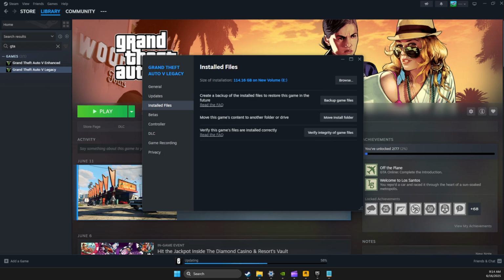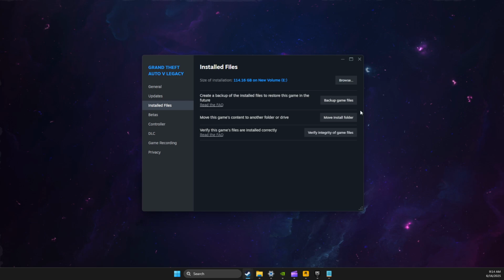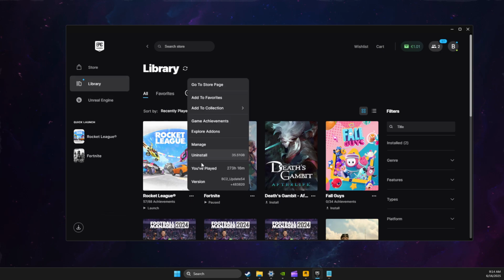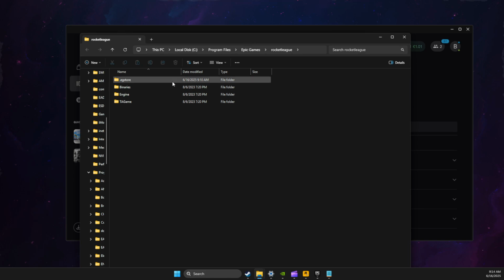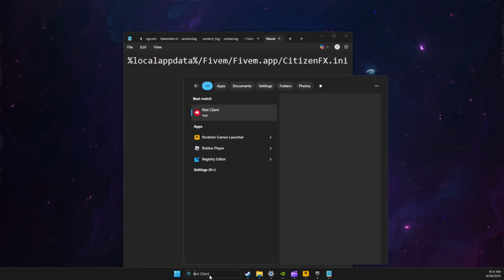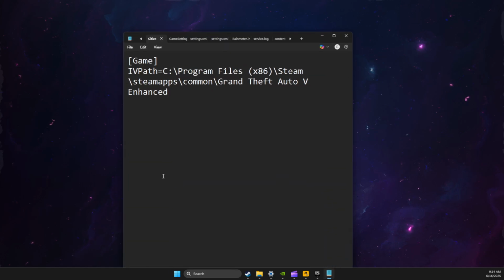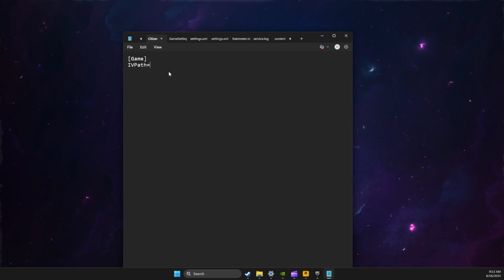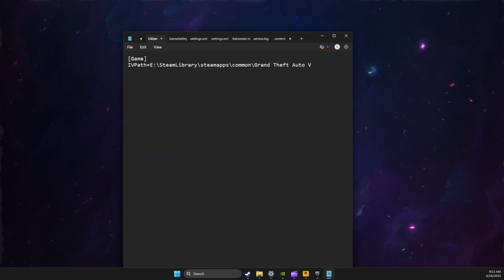Fix FiveM The Selected Path Does Not Contain GTA5.exe File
In this video I will show you how to Fix FiveM The Selected Path Does Not Contain GTA5.exe File It's really easy and it will take you less than a minute to do it!

command: %localappdata%/Fivem/Fivem.app/CitizenFX.ini